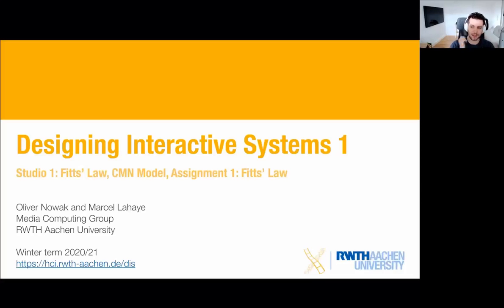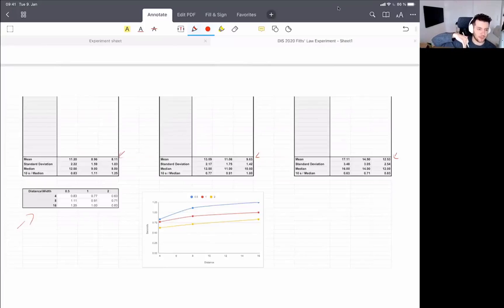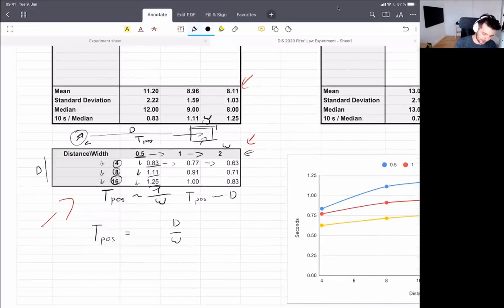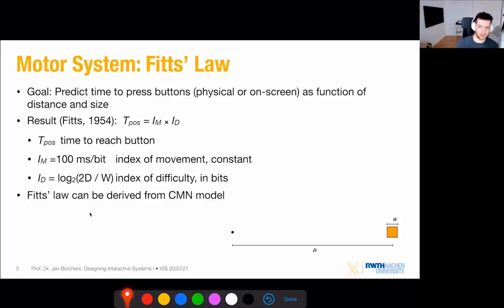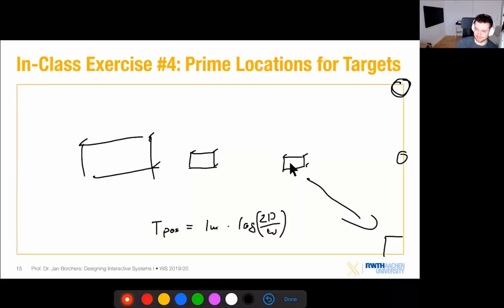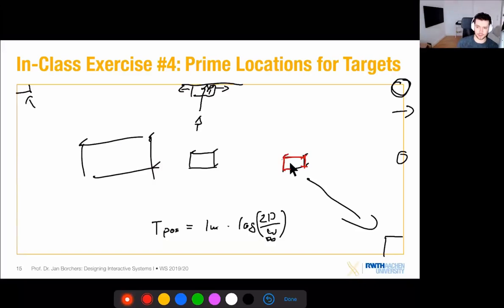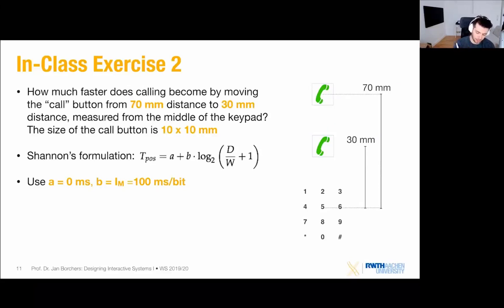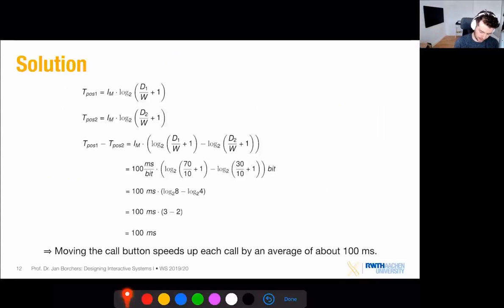DIS1 '20 • Lecture 1.1 • Fitts Law